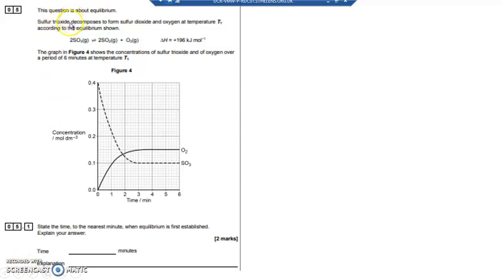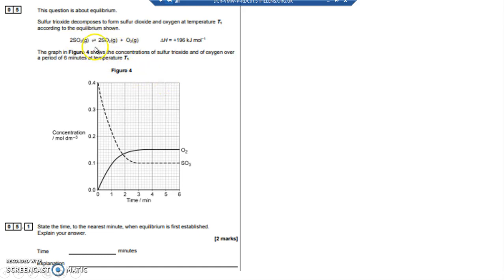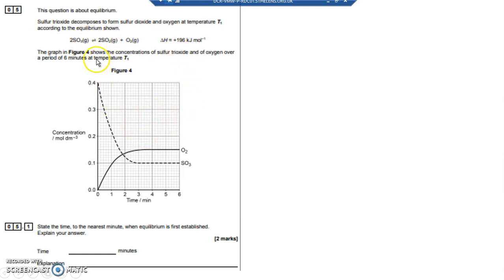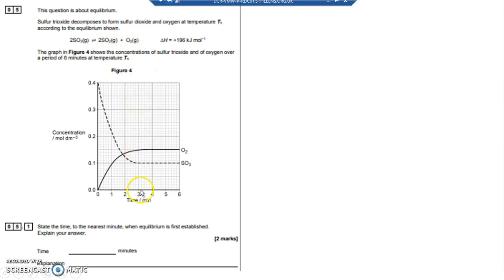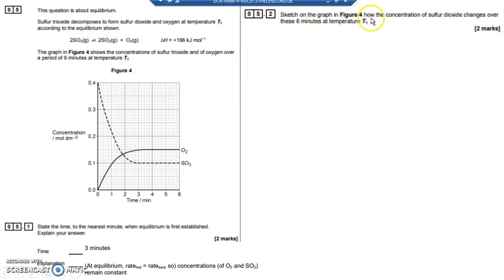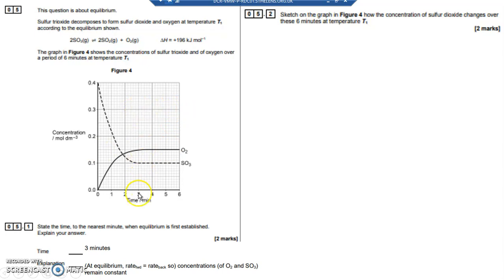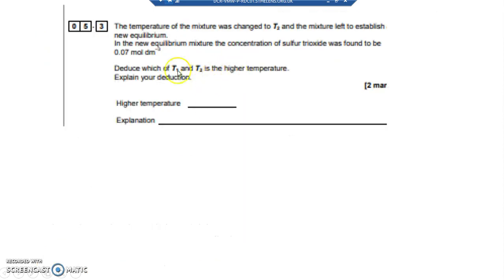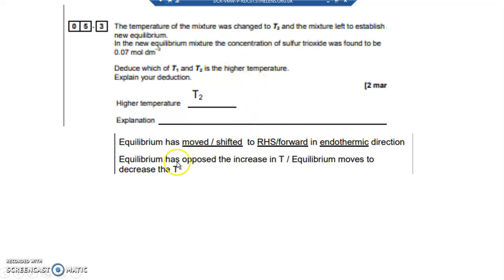AS Paper 1 2018 Q5